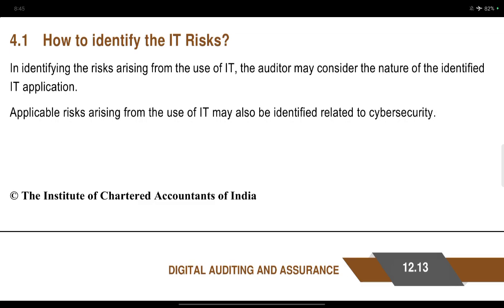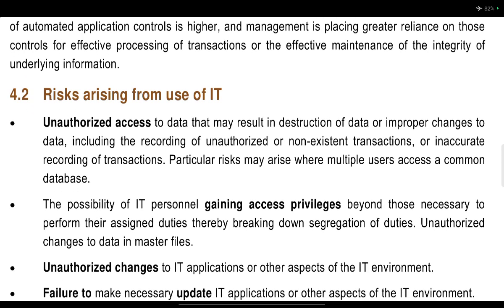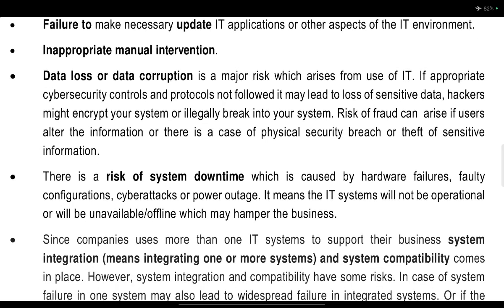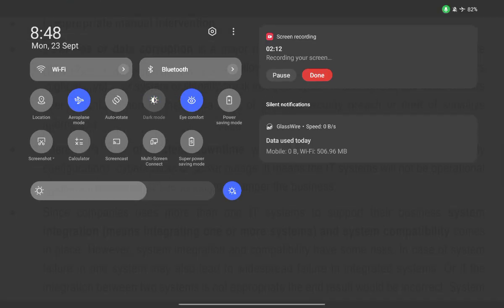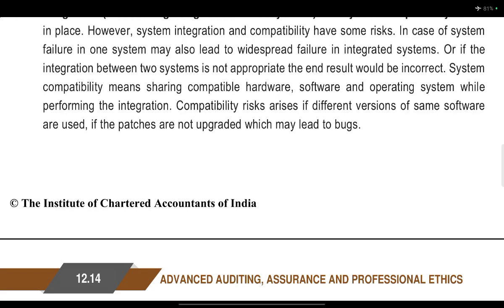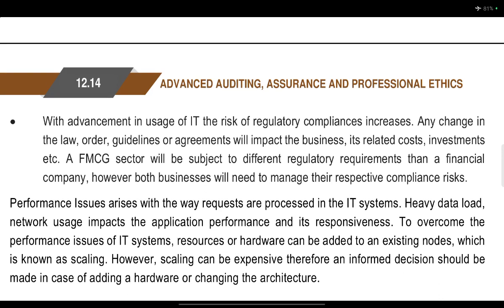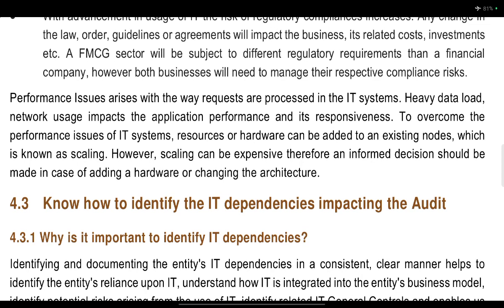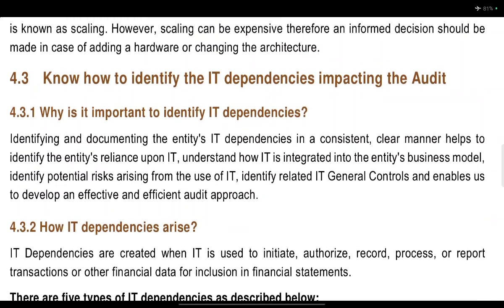AUDIT RISK DUE TO IT